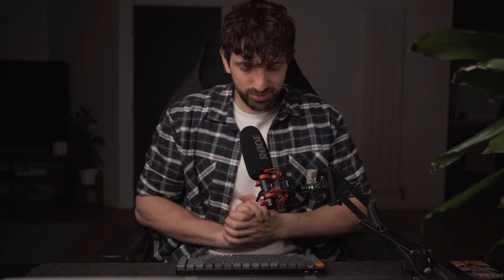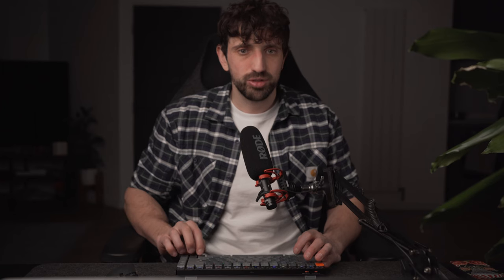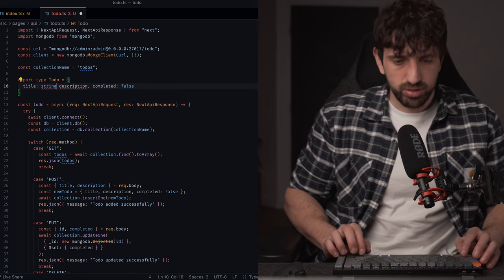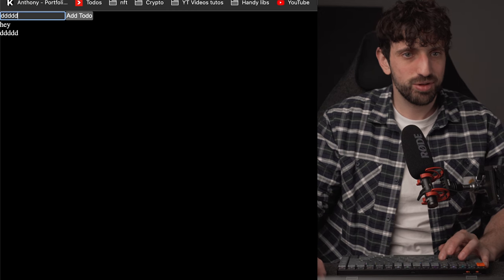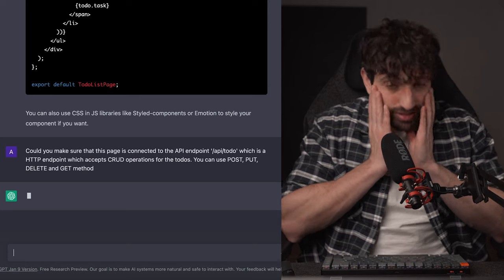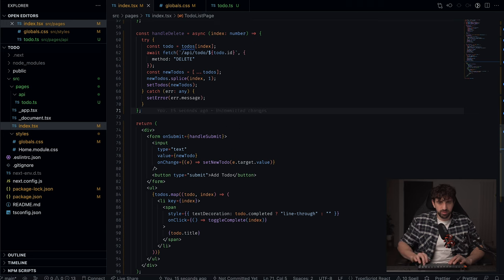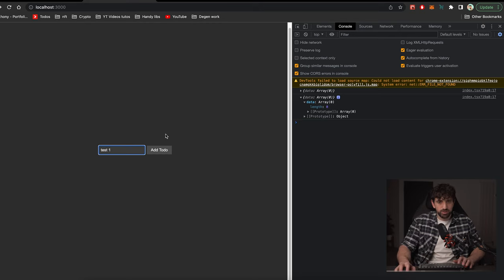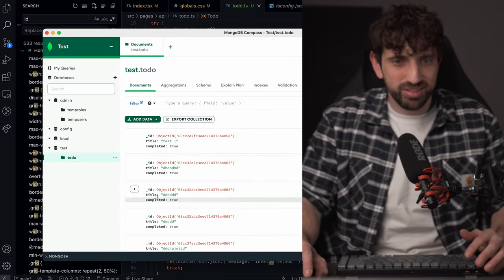How I coded a full website using ChatGPT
I coded a fully functional web app using ChatGPT as coding partner. In this pair programming assisted by the famous AI, we created a Todo list app using NextJS for the frontend and backend and a local mongo db instance running in a docker container.

This was extremely fun to do and I would highly encourage you to try using ChatGPT by yourself. Open AI did an incredible job with first GPT3, then ChatGPT and soon GPT4! Can wait to see it in action 🥵

Tech stack: GPT-3, ChatGPT (AI), NextJS (Typescript, React) and MongoDB

Anthony

👀 Find the best job opportunities in web3 the job board I created myself (videos available on my channel)

🤝 About me:
I'm Anthony, I started to code when I was around 12 years old and completely fell in love with the freedom and creativity that it gaves me. Since then I went from side projects to side projects and eventually made a living out it. Today I want to share my experience with everyone and talk about what it means to be to be a developer and also stories around my projects and learnings.

I'm always up for chalenges and super curious with every new technologies. I'm working at the moment for a crypto company on a new DEFI protocol, which I find really challenging and cool.